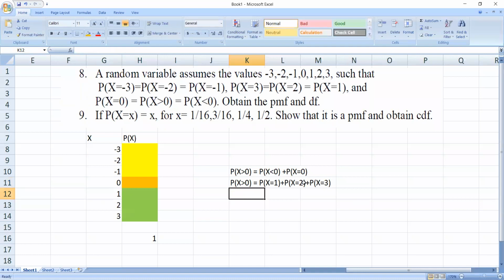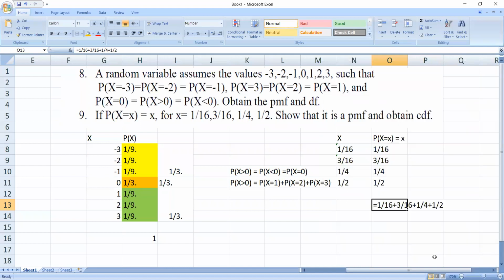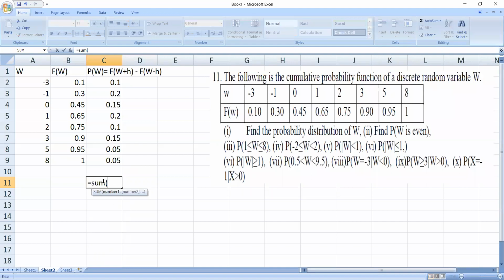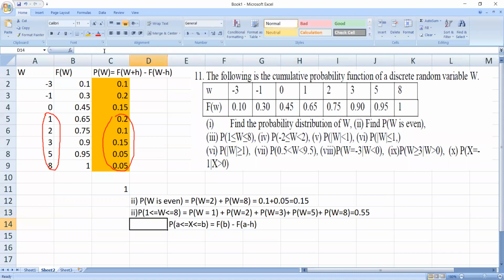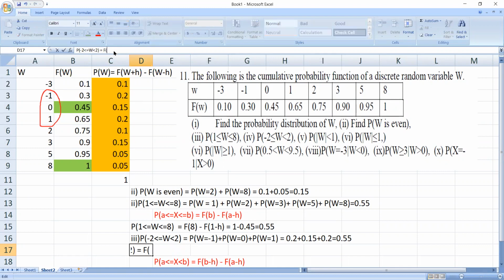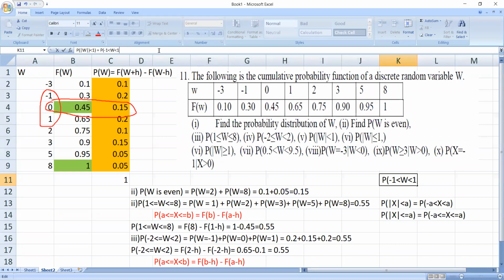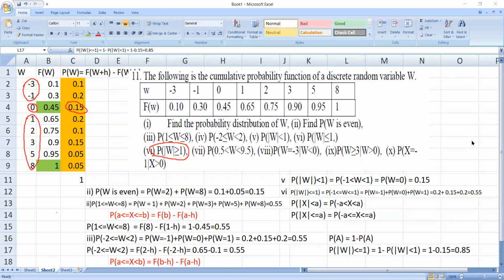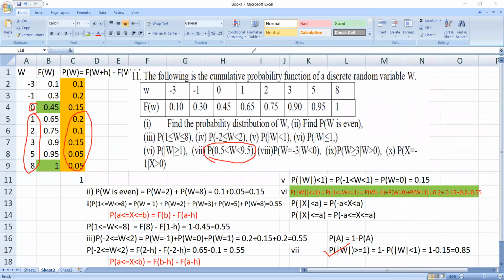video 1, 21st may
Practical 1 continued